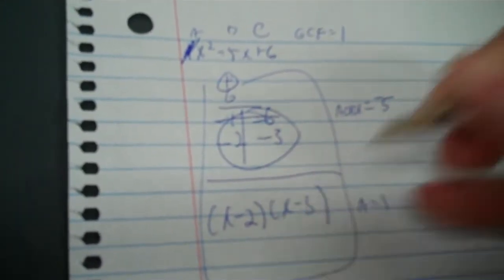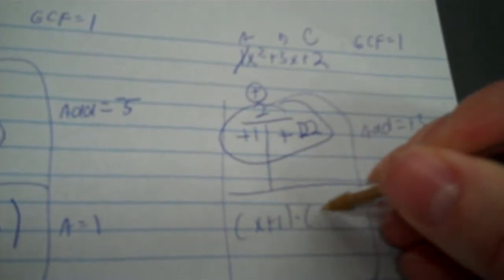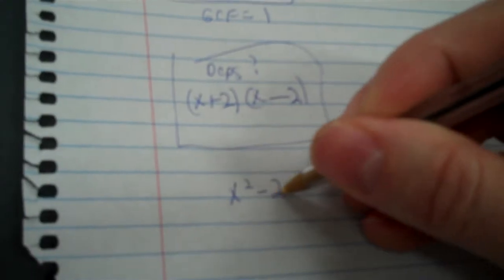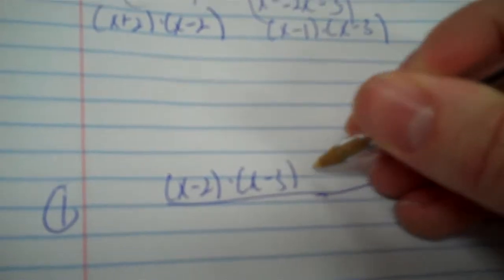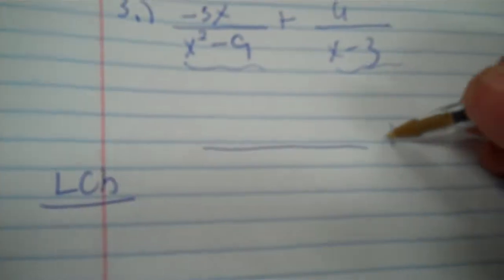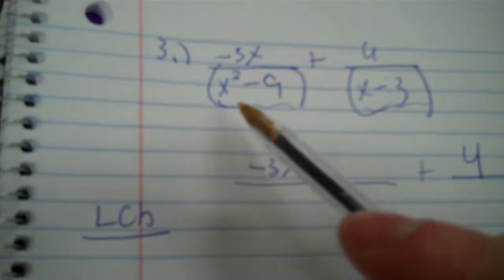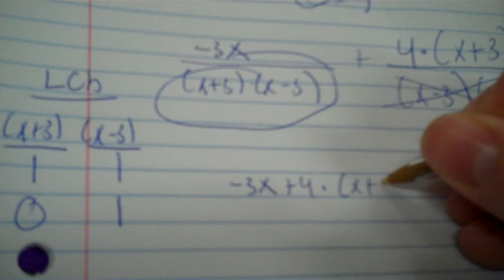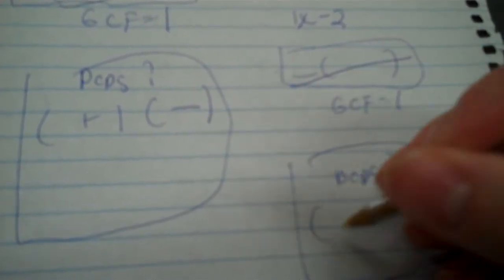Algebra 2 3A help guide